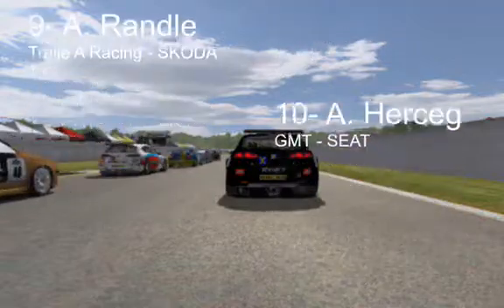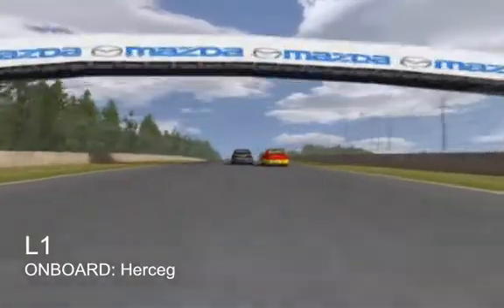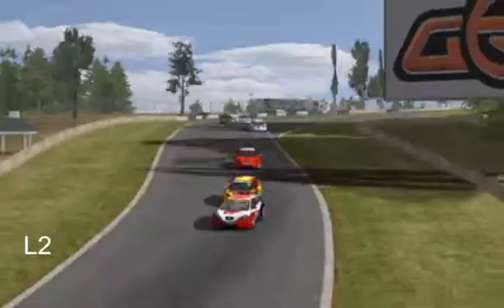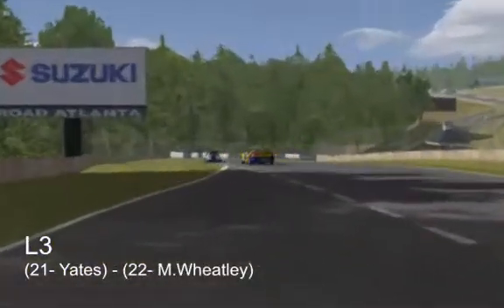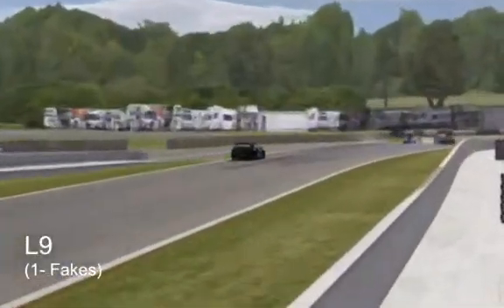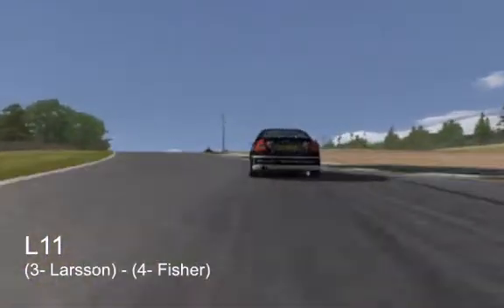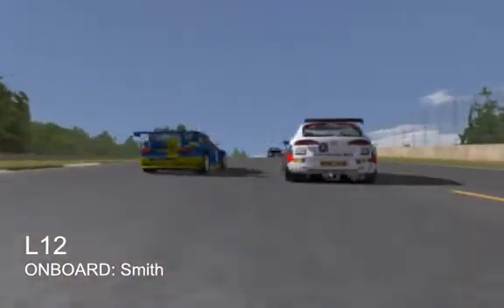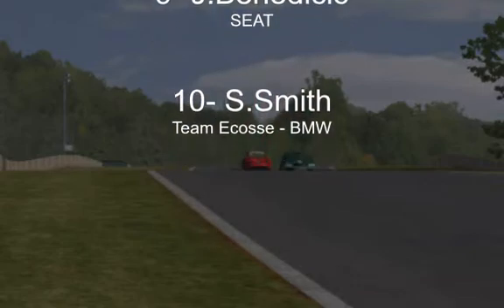Division 2 Road Atlanta Sprint Race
Highlights of the 20 minute sprint race.  Round 3 of the championship